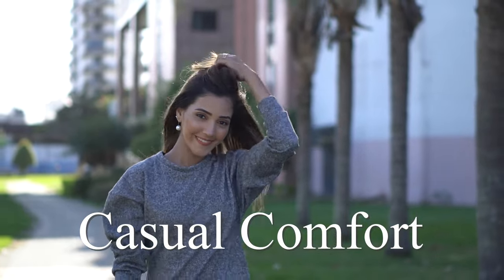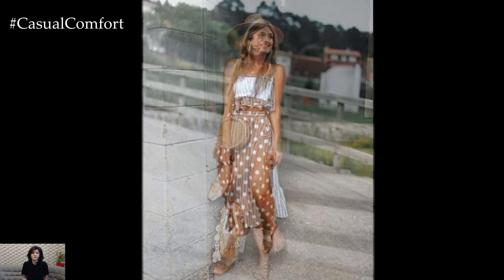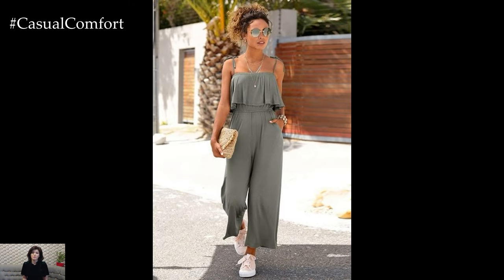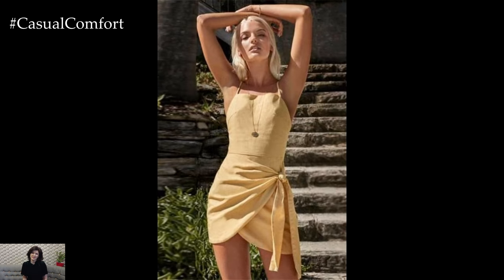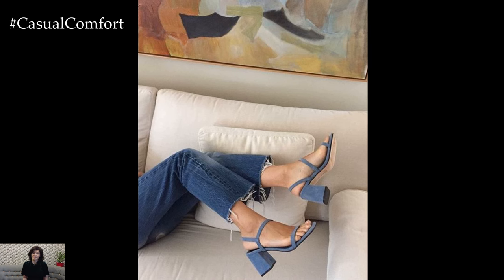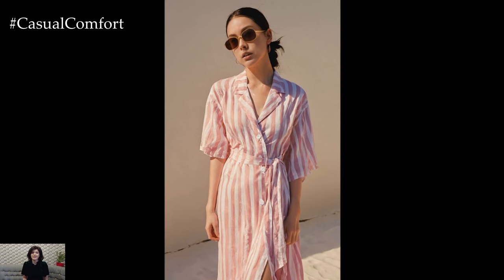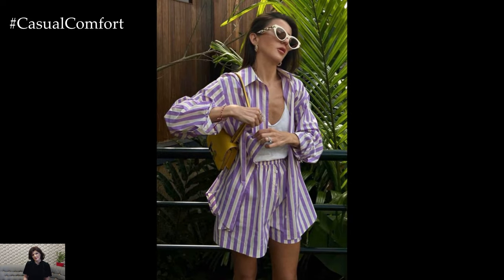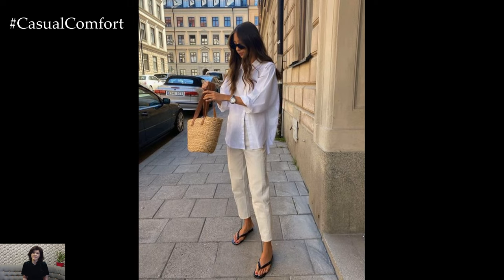7 Ways to Look CHIC Even When It's HOT | Summer Fashion Tips | 2024 Fashion Trends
Stay effortlessly chic and stylish this summer, even in the sweltering heat! In this video, we share seven fashion tips to help you look your best while staying cool and comfortable. Discover how to choose the right fabrics, colors, and styles that not only beat the heat but also keep you looking fabulous. From lightweight dresses and breathable fabrics to stylish accessories and smart layering techniques, these tips will ensure you maintain your chic look all summer long.